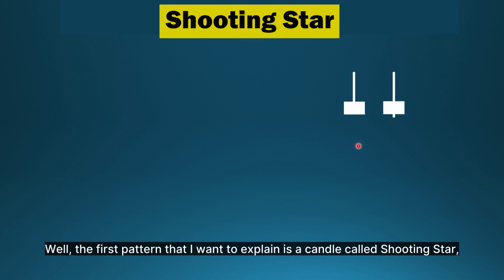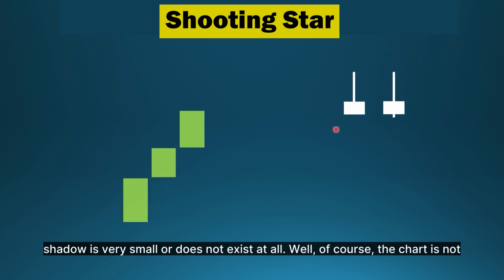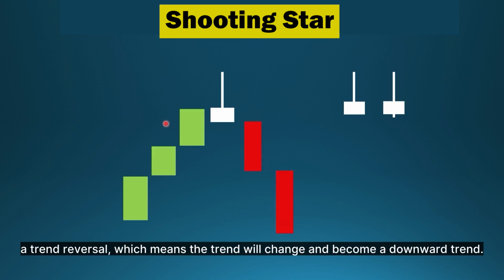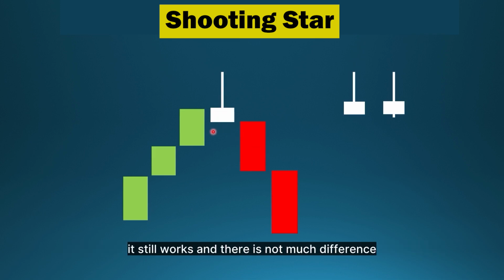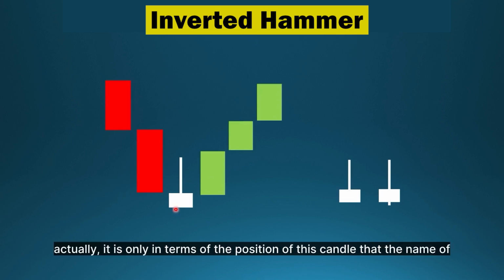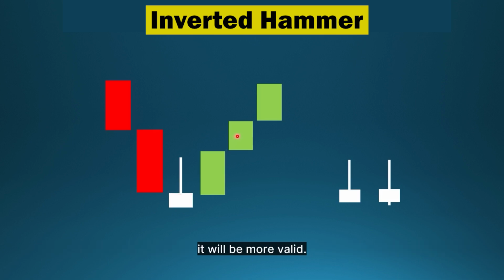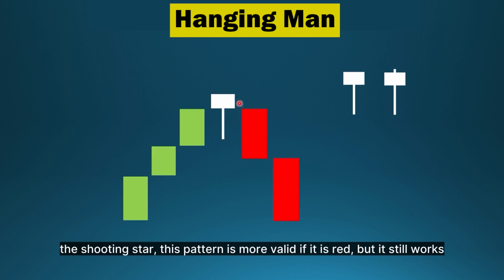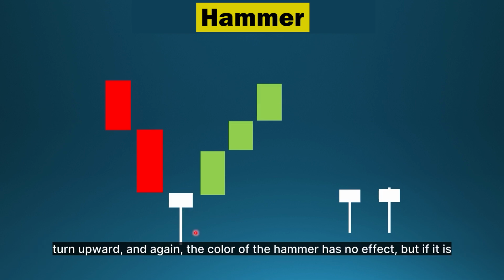REVERSAL CANDLESTICK PATTERNS - PART 1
On my YouTube channel where we speak about things like:

trading 2024
binary trading
binary option
binaryoptions
quotex
quotex strategy